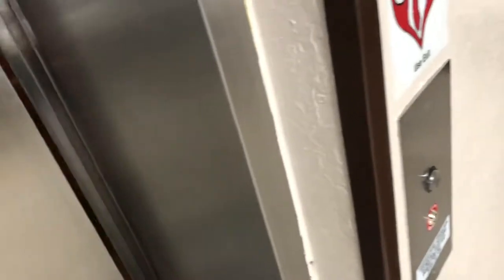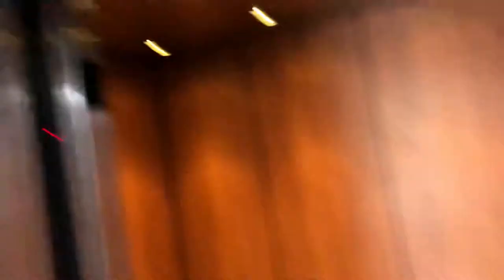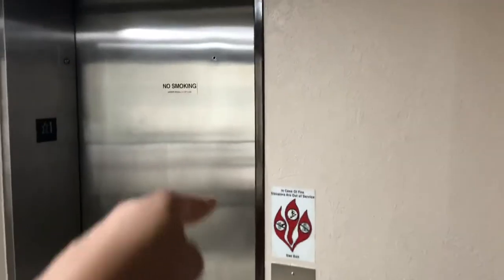Poorly-placed Otis Hydraulic Elevator @ Clarion Inn Grand Rapids, MI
It’s hard to tell if this elevator was always here or not.